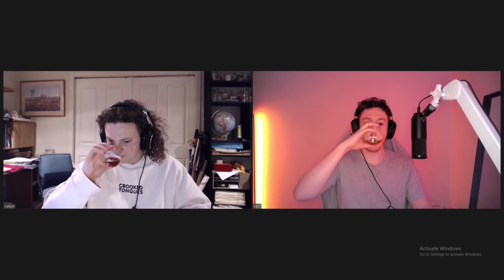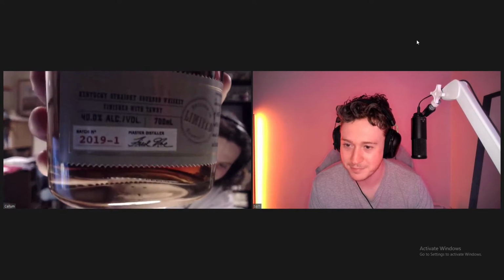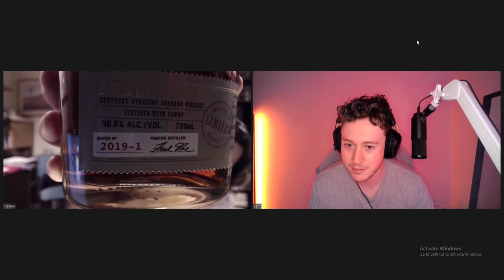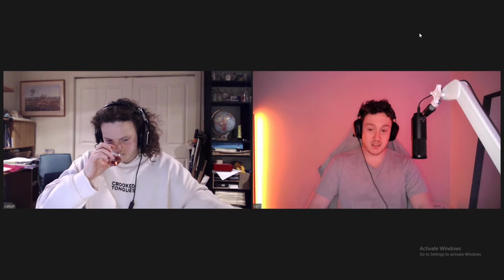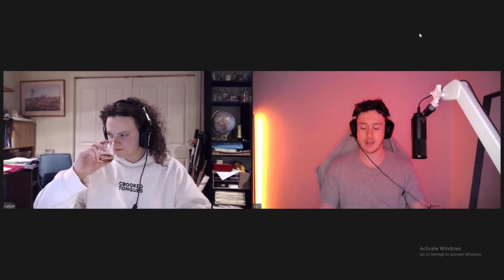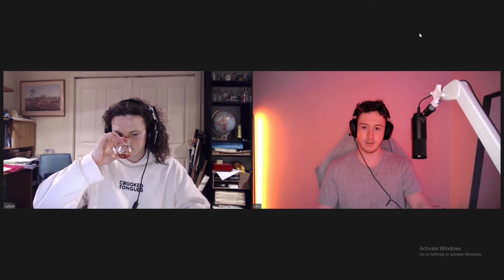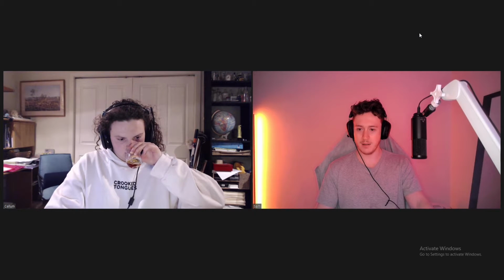Jim Beam Small Batch - Tawny Release Review (Australia & New Zealand Only): Everything Whiskey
Jim Beam Small Batch is a Bourbon that is limited to only Australia & New Zealand. It is mixed with Tawny (port), which gives it its dark colour and fruity flavour profile.

We release batch number 2019-1 is this review.